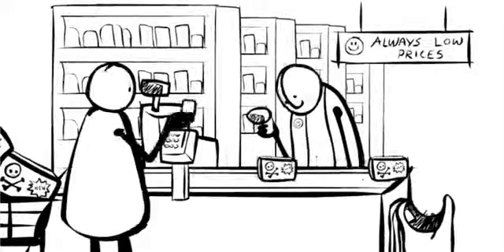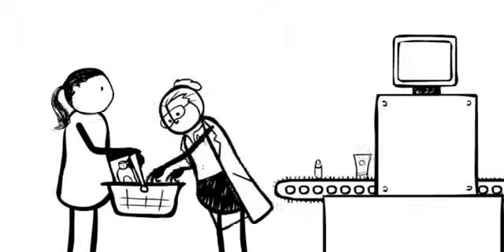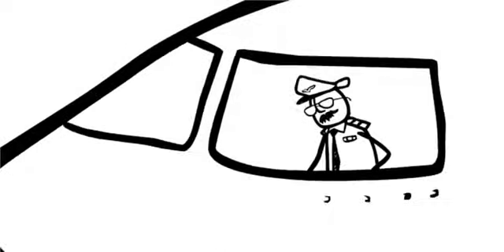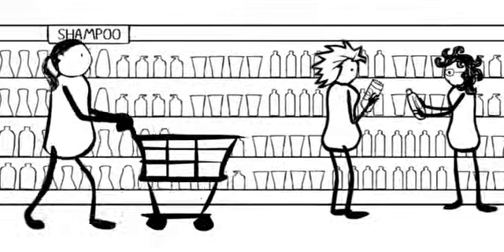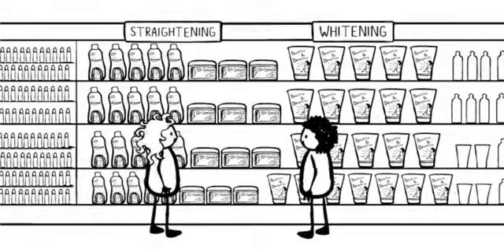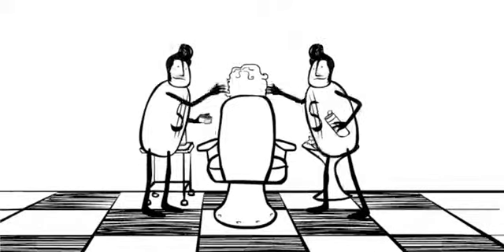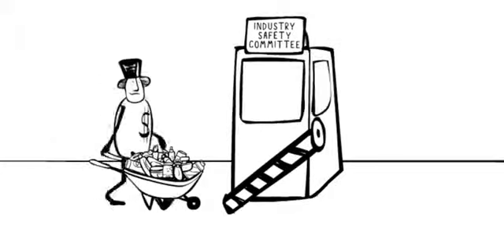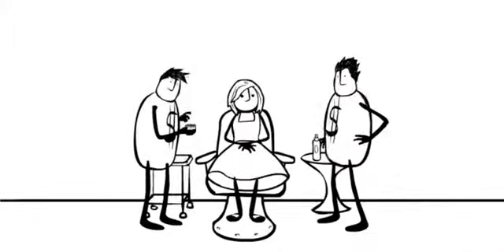Story of stuff - Cosmetics With Annie Leonard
With Annie Leonard